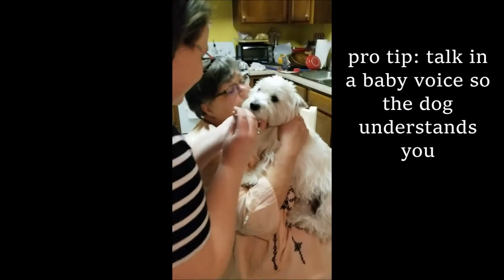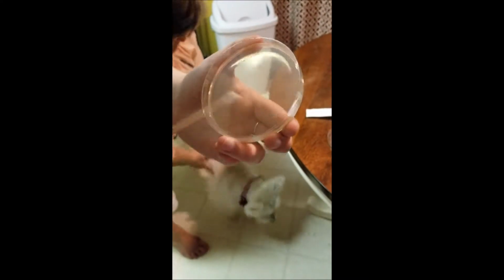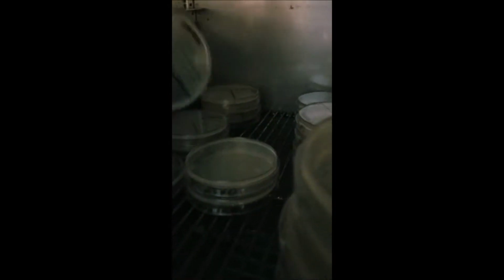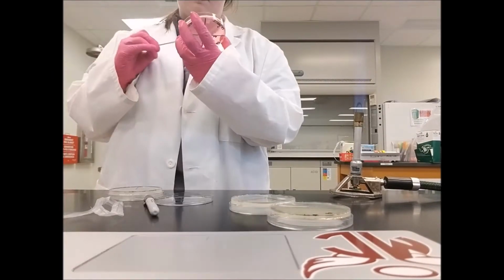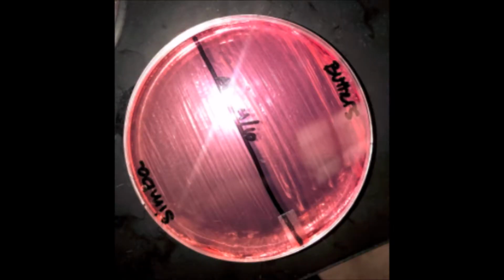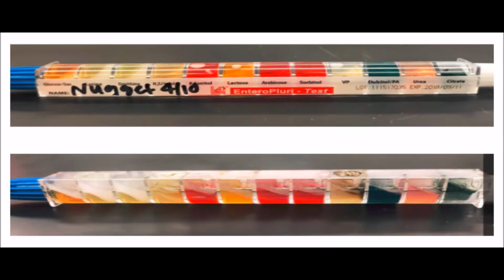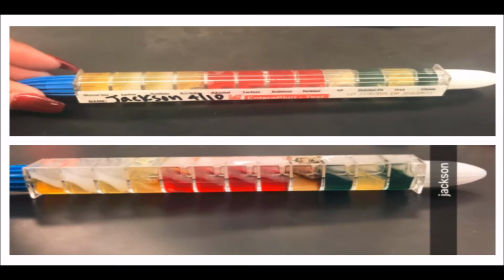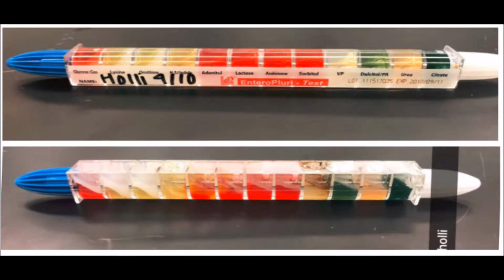DOG (and cat) VLOG!!!